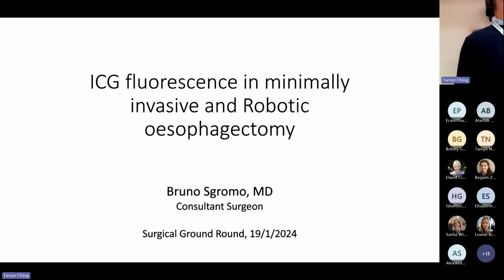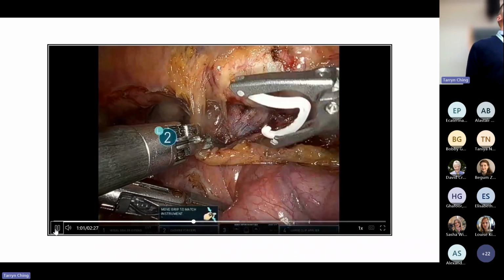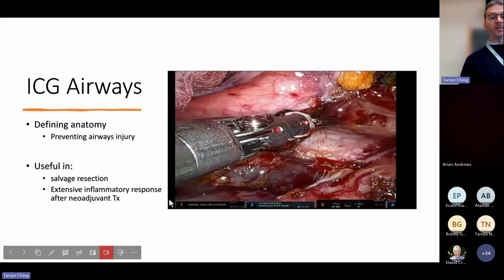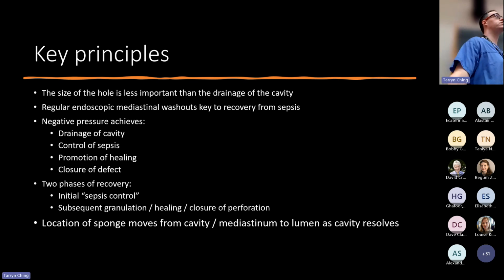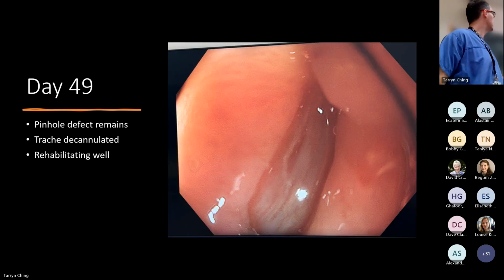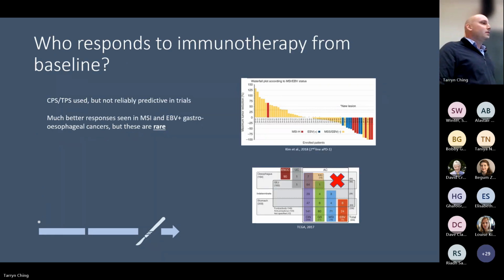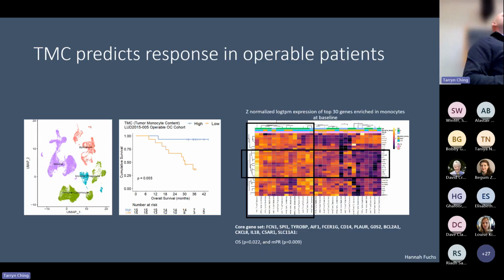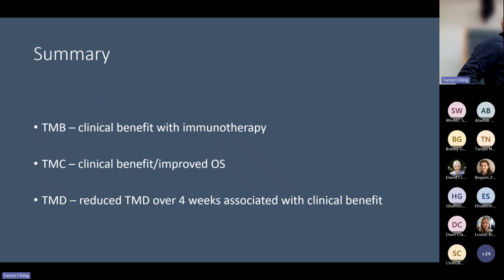Oxford University surgical lectures: Upper gastrointestinal (upper GI) surgery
Mr Bruno Sgromo, Consultant Bariatric and Upper Gastrointestinal Surgeon at Oxford University Hospitals NHS Foundation Trust (OUH), presents "ICG fluorescence in minimally invasive oesophagectomy".

Mr Geoffrey Roberts, Consultant Emergency General and Upper GI Surgeon at OUH, discusses “Endoscopic management of foregut perforations”.

Mr Richard Owen, Consultant Upper Gastrointestinal Surgeon at OUH, talks about "Predicting response to immunotherapy in oesophageal cancer".

The Surgical Grand Rounds lecture series, hosted by the Nuffield Department of Surgical Sciences, is the key educational meeting for consultants, juniors and medical students. Presentations revolve around clinical cases.